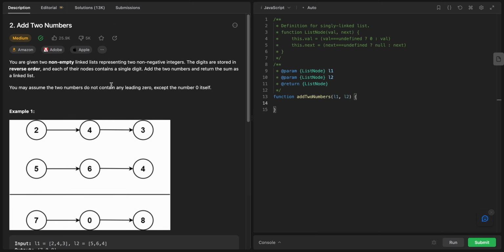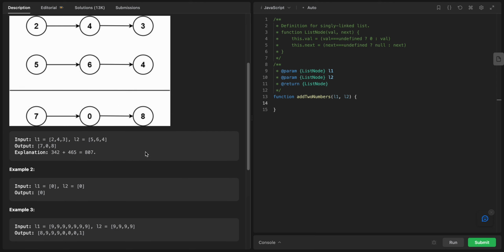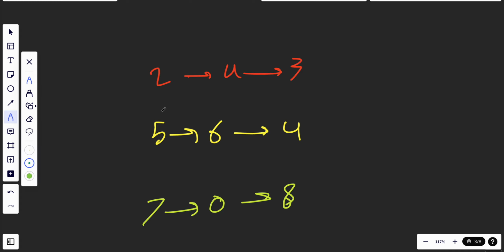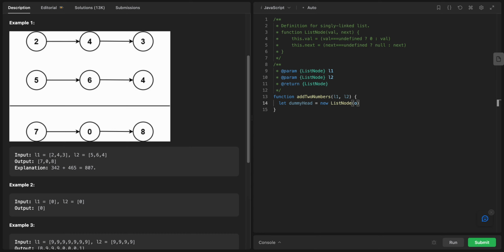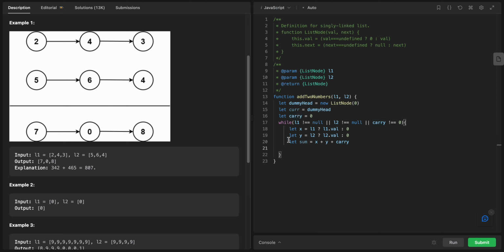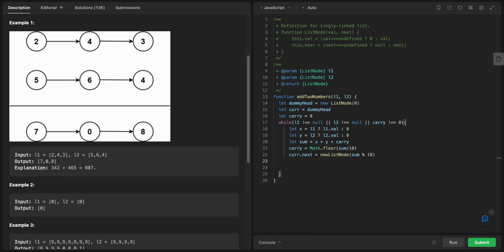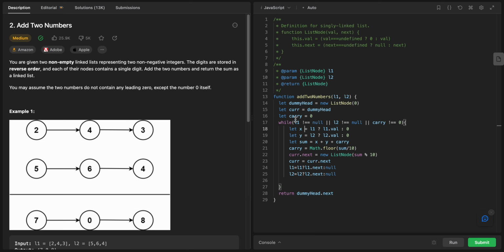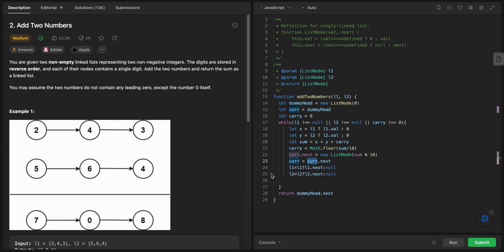Leetcode | Medium | 2. Add Two Numbers | Elementary Math | Time complexity: O(n) | Javascript